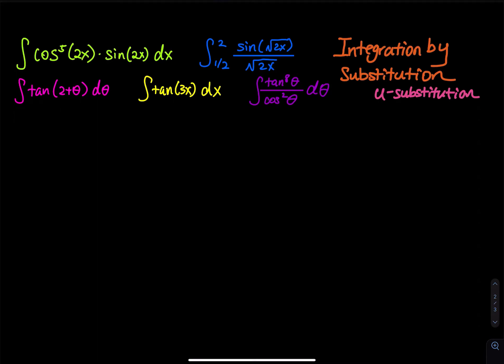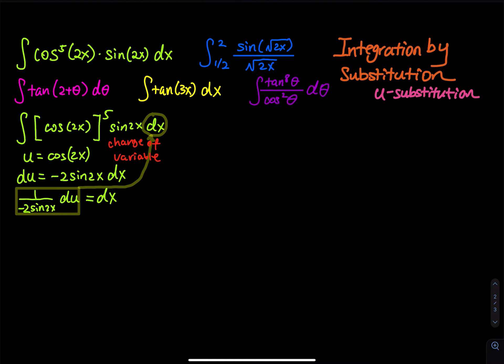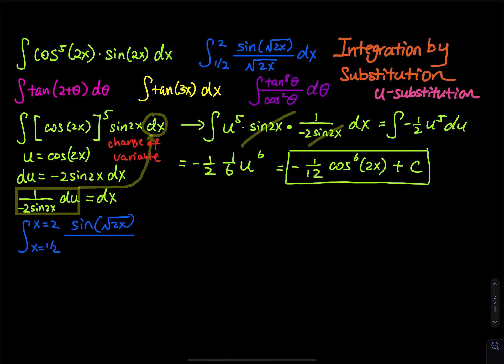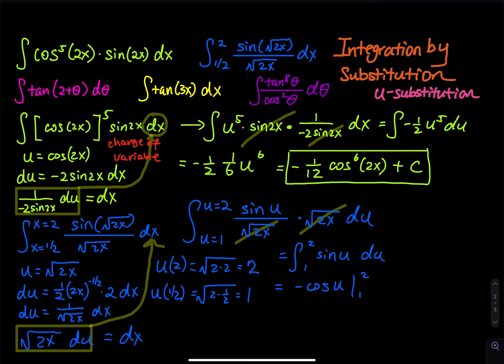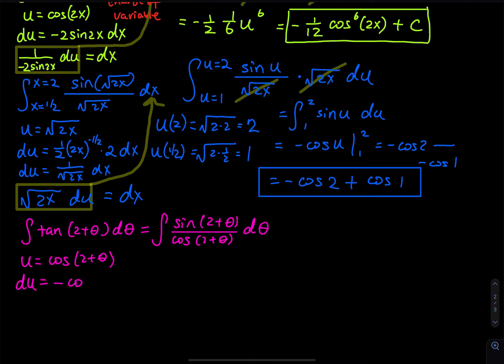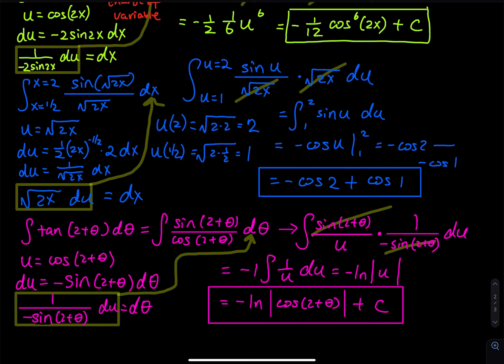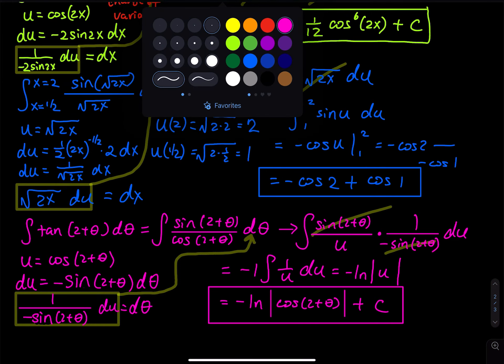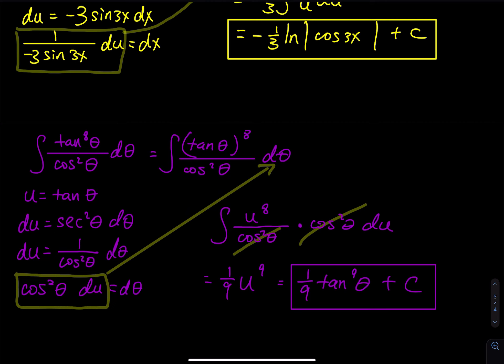7.1 Part 3: Integration by Substitution Involving Trigonometric Functions | Integral Calculus